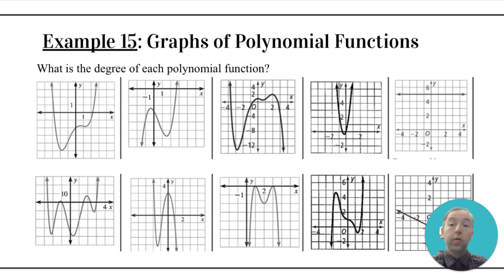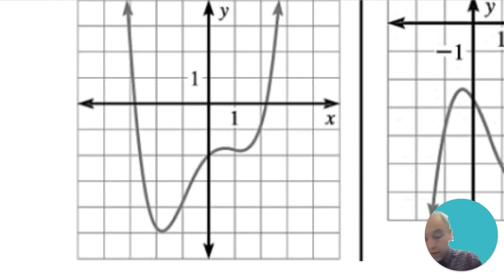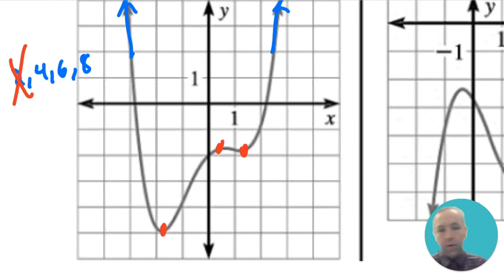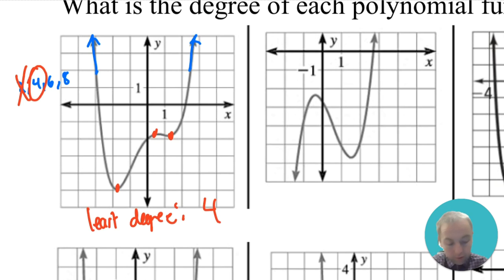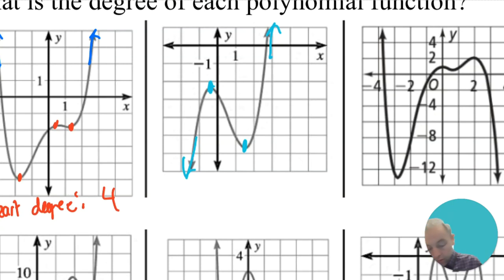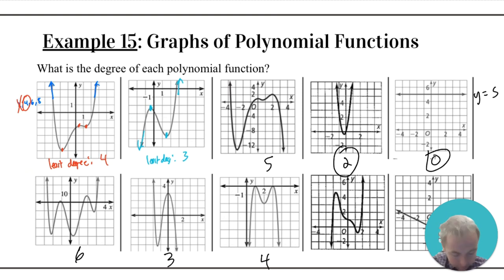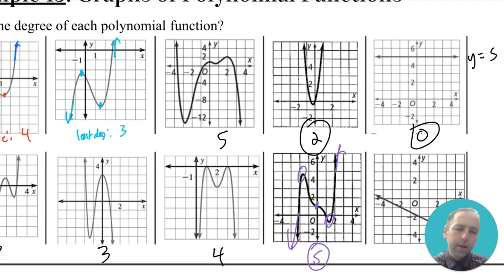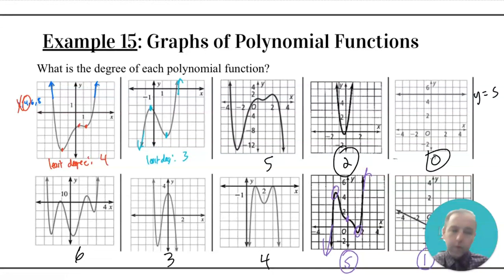Introduction to Polynomial Functions (3.2) - Determining Least Degree (7/6)